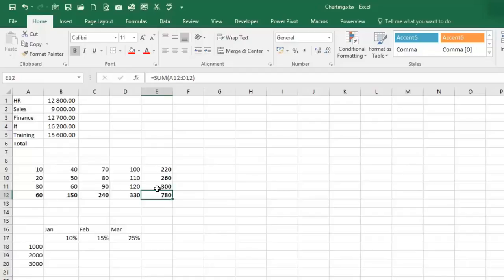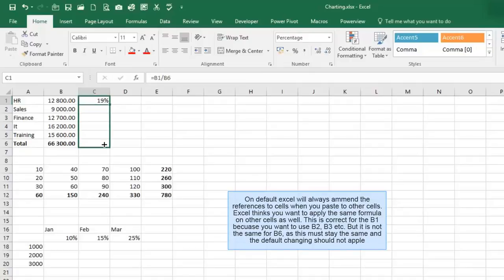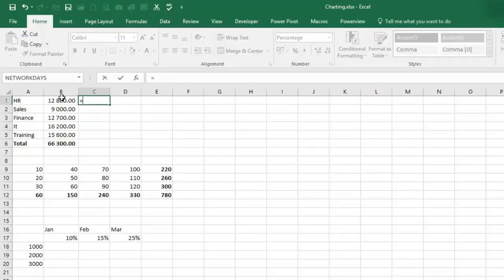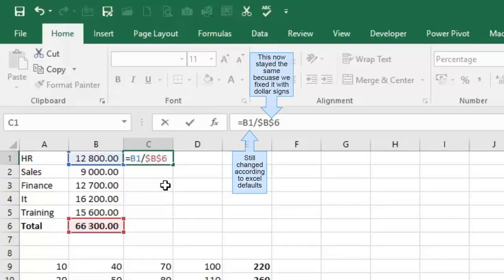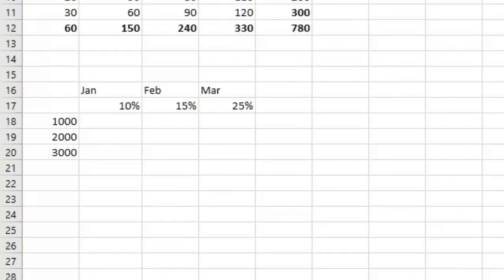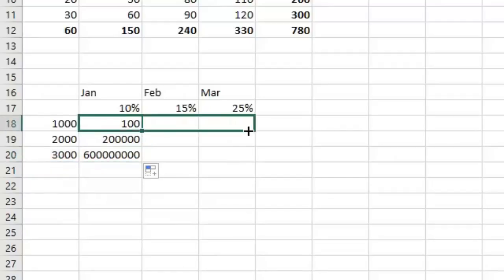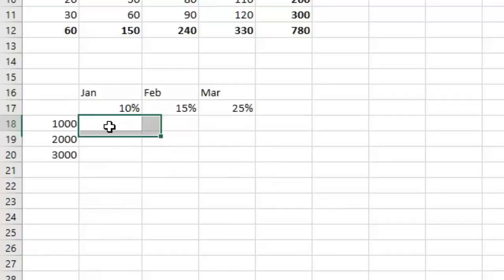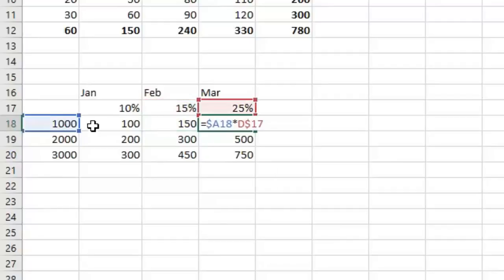Advanced Excel Unit 1.3 (2016)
Unit 1.3 Fixed Referencing